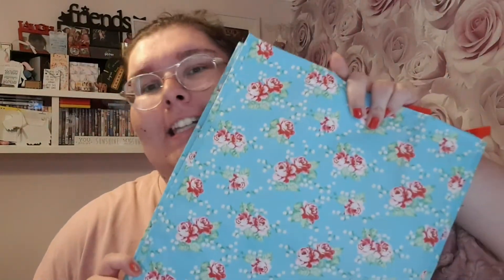Reviewing Rex London